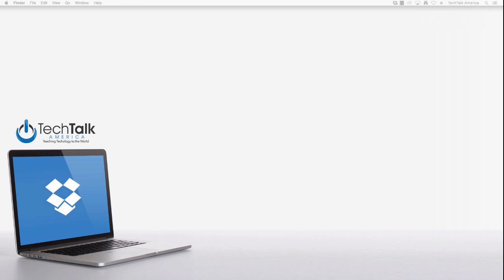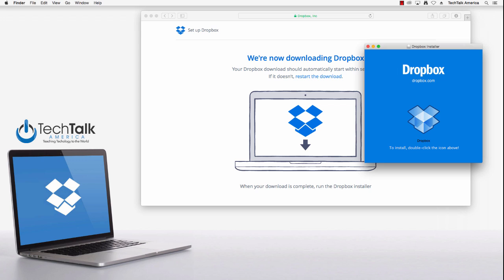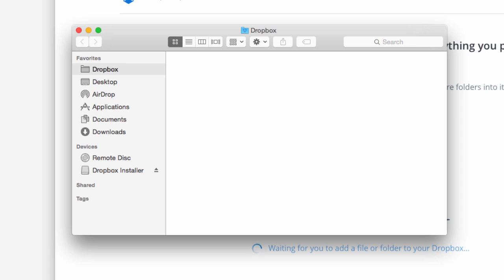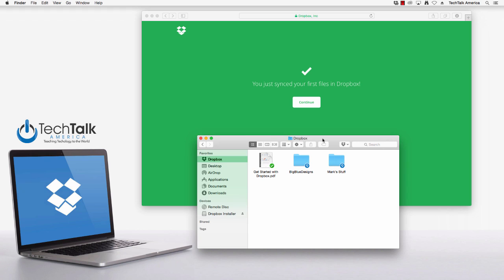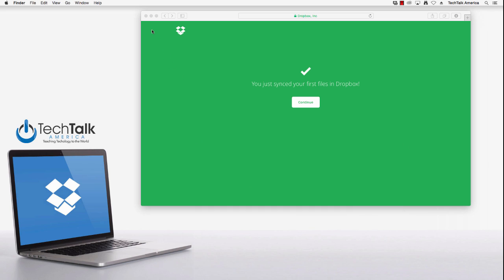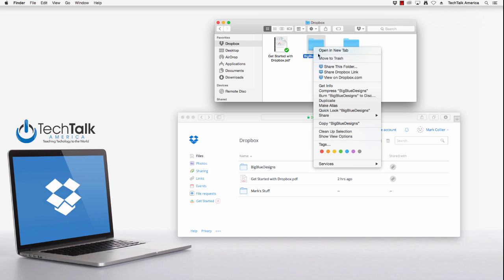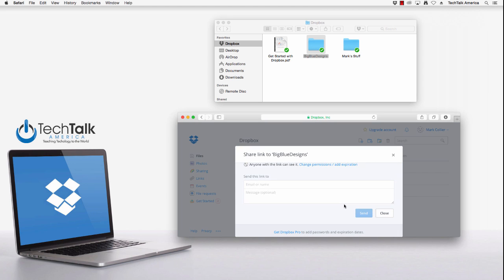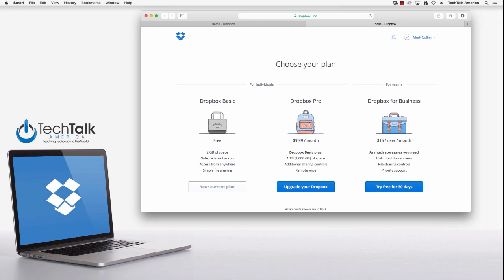Get Started Using Dropbox in 5 Minutes or Less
Dropbox is one of the leaders in cloud storage and I use it every day for both business and personal files. Installing and using Dropbox is extremely easy - it's really something you can just set and forget.

All you do is create a file structure within your Dropbox folder and then create/edit/save things as you normally would and everything within that main Dropbox folder automatically syncs to the cloud (and to any other computer you have Dropbox installed on as well).

I use Dropbox to sync all of my computers (2 desktops and 2 laptops) so that I have all of my client work available on all of them any time I need them. I can also access those same files from my phone, so if a client needs a file while I'm on the go or if I need to post an image to social media, I can just pop into my account and grab it. Sharing files is also very easy to do from any device as well.

The only potential downside of Dropbox is the price because in the last year or two, many competitors have offered far more free space than the 2 gigs Dropbox offers.

The ease of use is what keeps me coming back to Dropbox, but I also have a Google Drive account that I use as well due to it's wide integration with 3rd party apps and extremely low price.

Bottom line:
Dropbox is a solid product that has worked flawlessly for me. If you need more free space than the 2 gigs, you'll likely need to look elsewhere and the price for the paid plan ($9.99 a month for 1 TB at the time of writing) is still a deterrent for some.